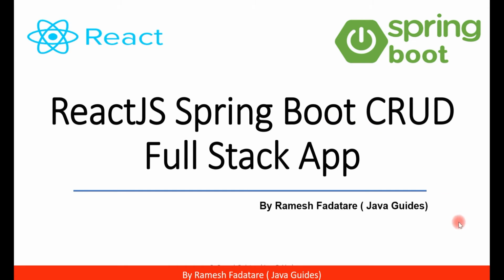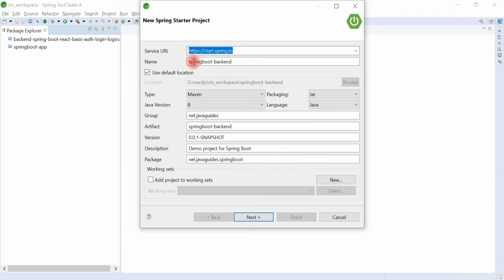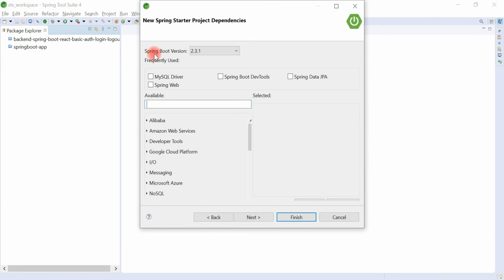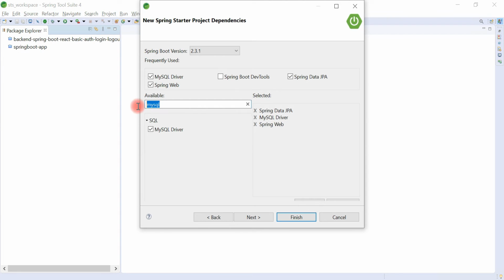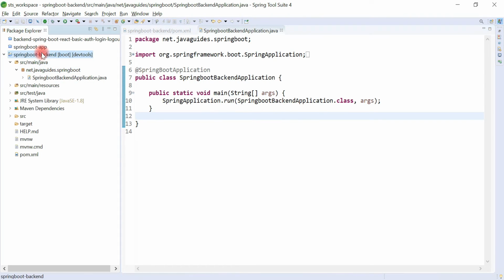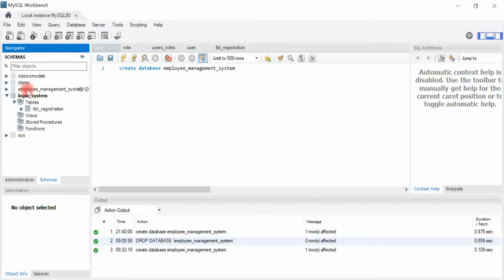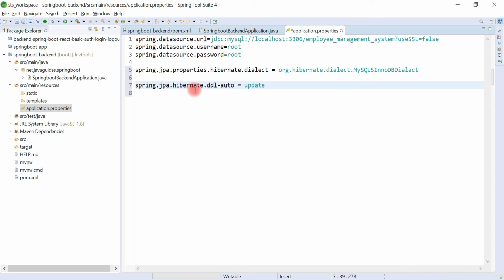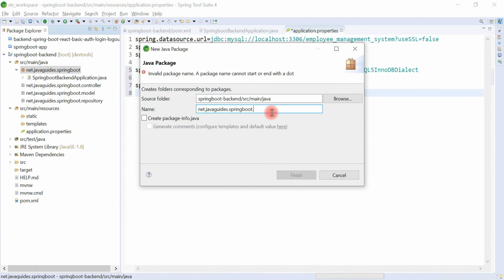ReactJS + Spring Boot CRUD Full Stack App - 3 - Create Spring Boot Project and Configure MySQL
In this video, we will create a Spring boot project and configure the MySQL database.